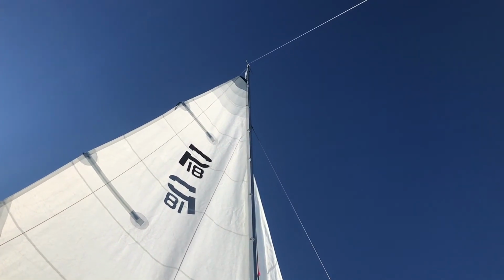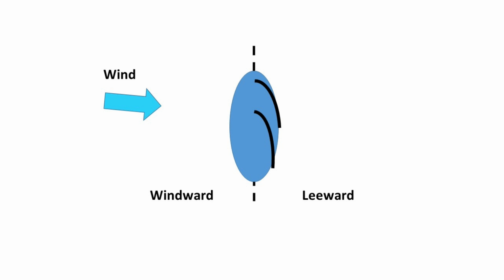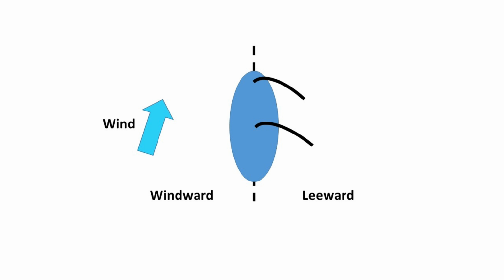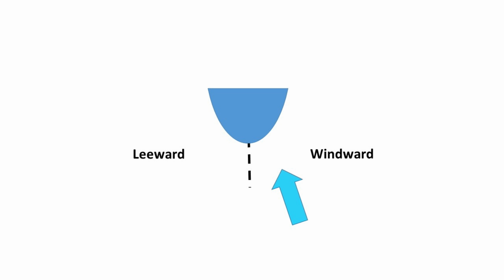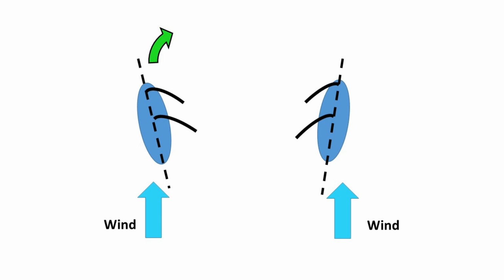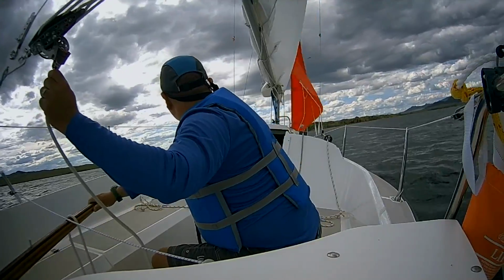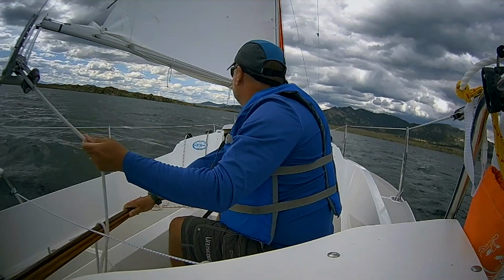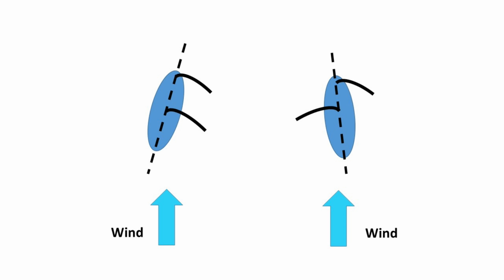What is Sailing by the Lee?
An explanation of sailing by the lee and how it can be dangerous.